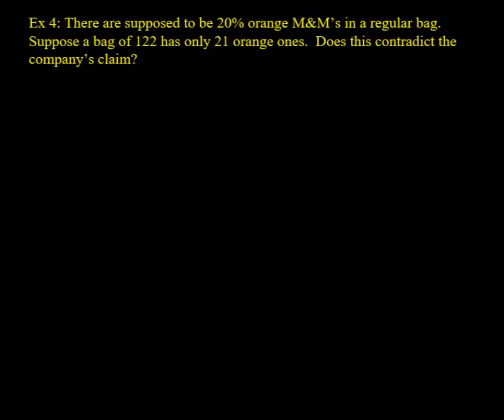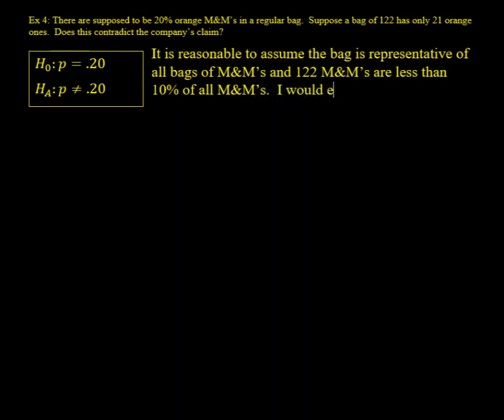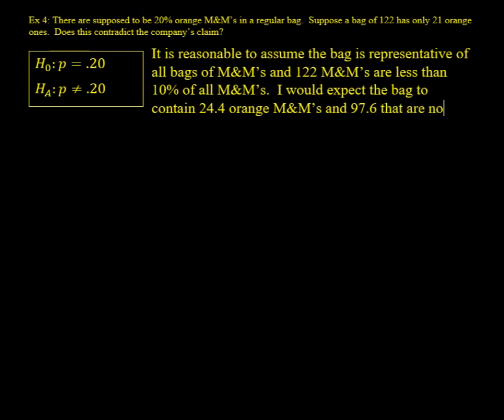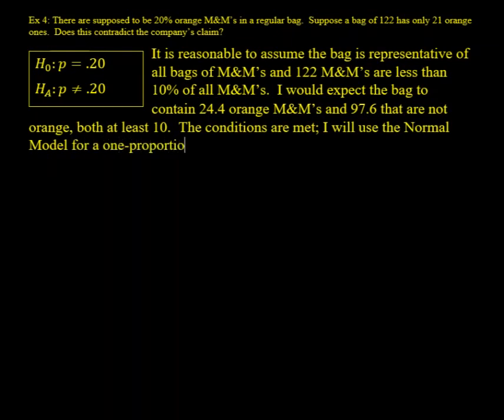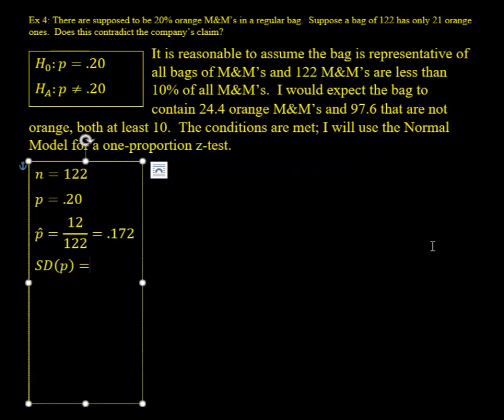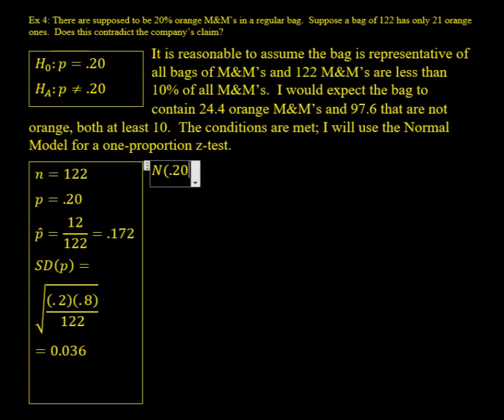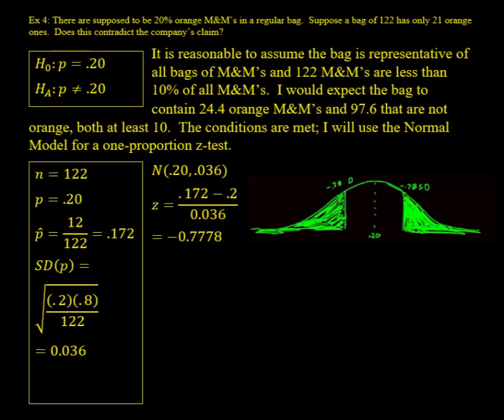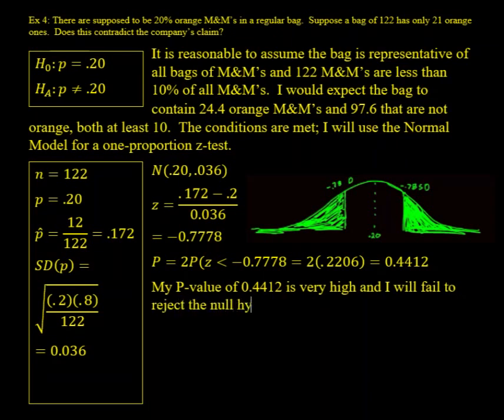Chapter 19 Ex 4